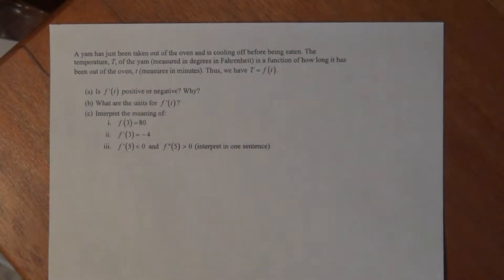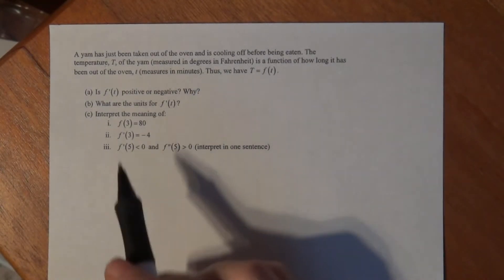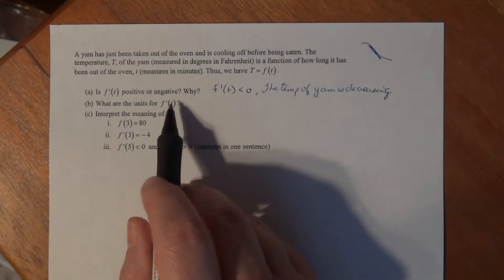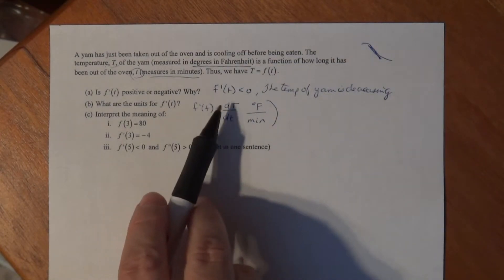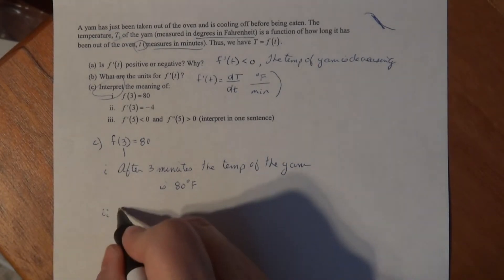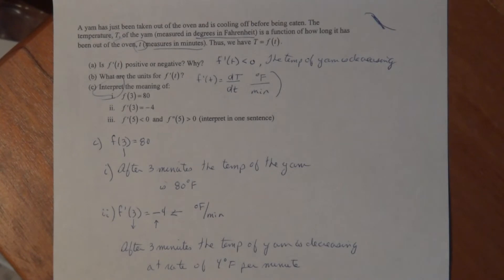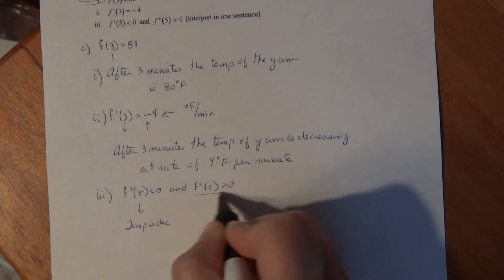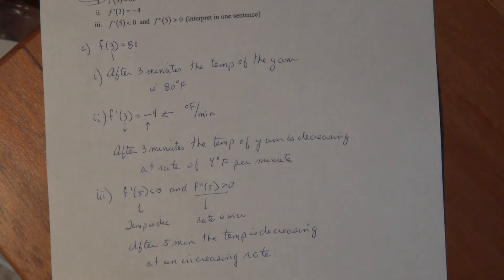Differential Calculus: Interpreting the dervative and second derivative of the context of a function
Calculus 1, being able to interpret in terms of a context the meaning of the first and second derivative.